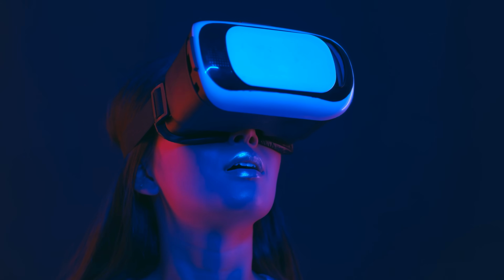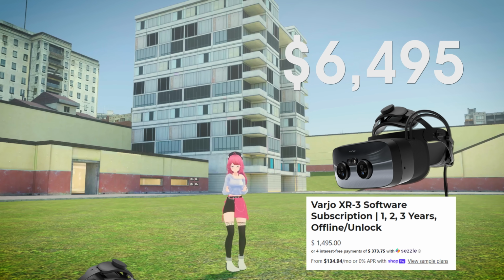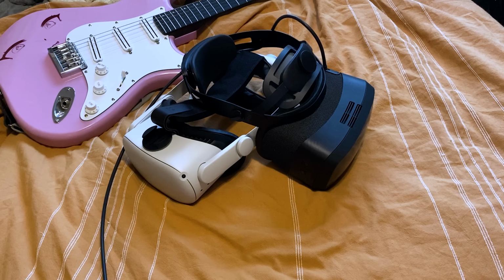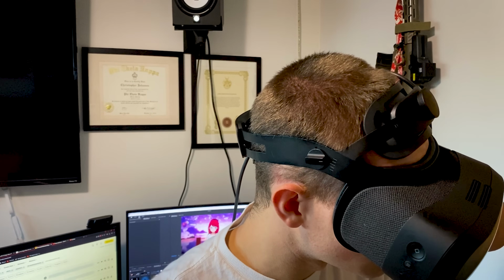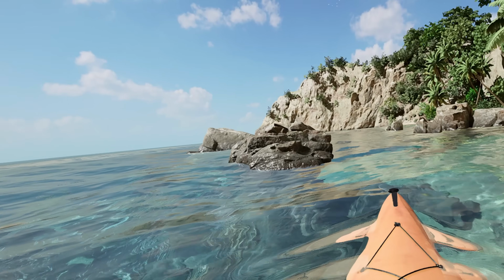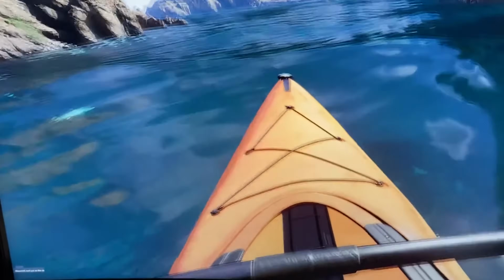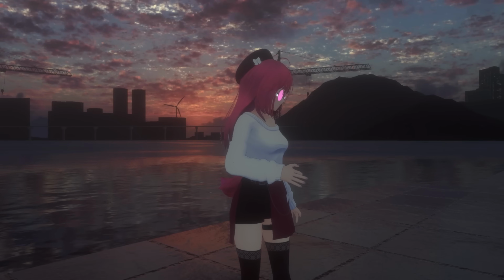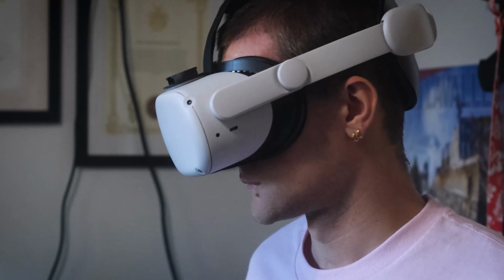The Varjo Aero wasn't made for you.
There is a lot of excitement around the Aero right now, but you shouldn't buy one unless you are a very particular customer.

Vandal: This guy sucks:)